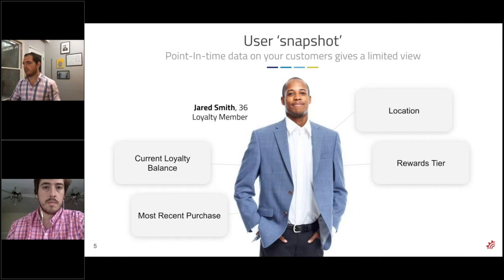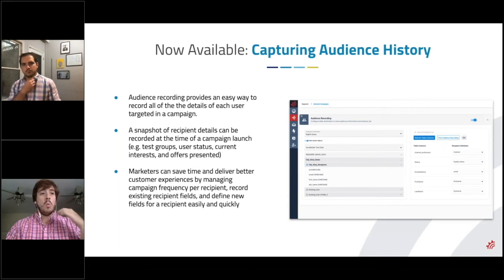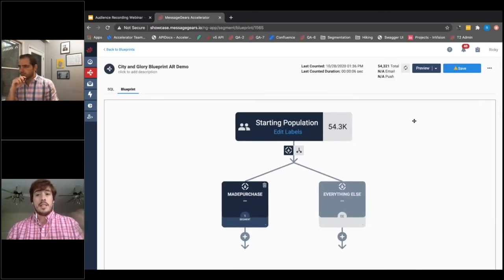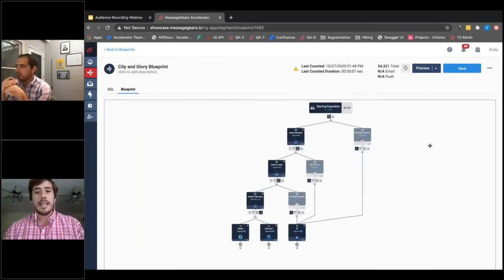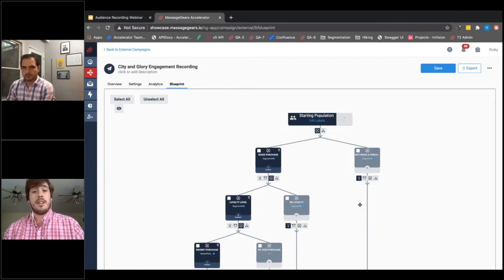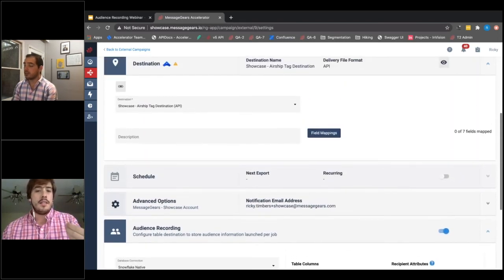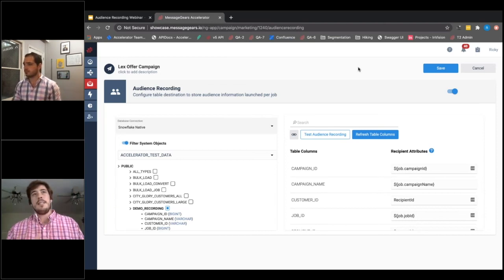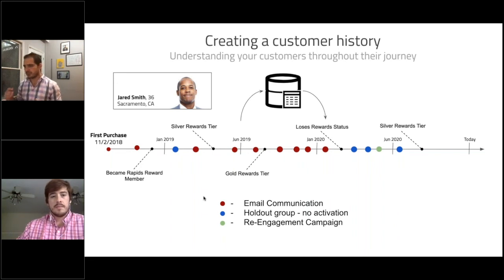Understanding Your Customers Better: A Sneak Peek at Enhancements to MessageGears Segment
How do you truly know your customers? What does it mean to really own the data around your customer? For most marketers, these aren't easy questions. Your customer data may be stored in several different disconnected places. And when you send a campaign, you may not be able to gather much information on who received it.

Join us as Senior Product Manager Ricky Timbers walks Director of Product Strategy Nick Ziech-Lopez through the revamped Segment platform that will lift the way you work with your customer data and communicate with your customer base.

If you want to really know your customers and feel like you're maximizing your investment in data — putting it to smart use for more personalized messaging campaigns — this is the breakthrough you need in order to get your marketing and data teams working hand in hand to power cross-channel messaging that drives conversions and deep customer loyalty.